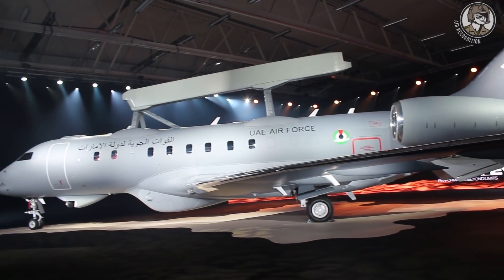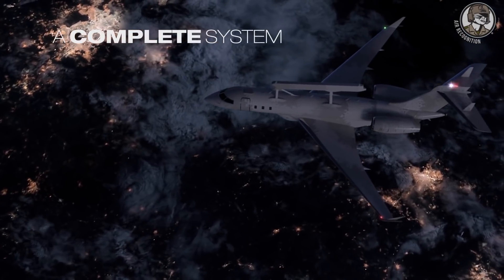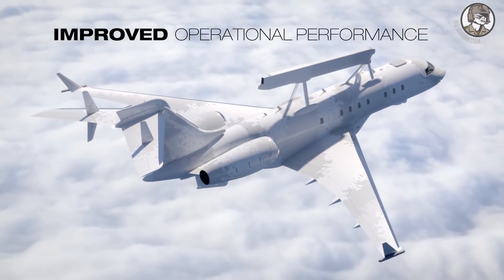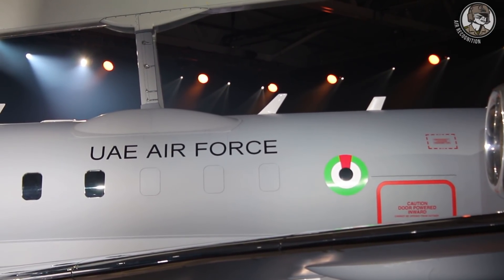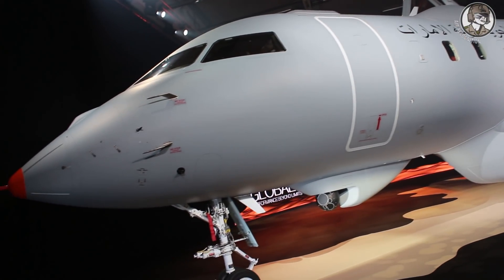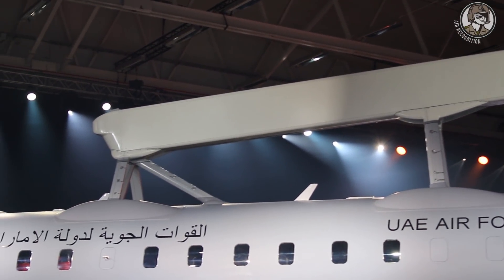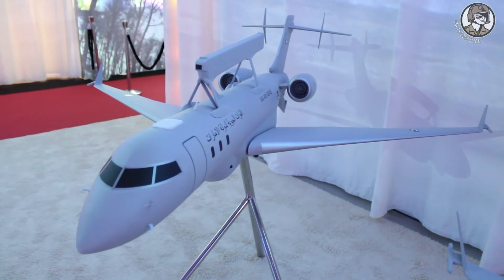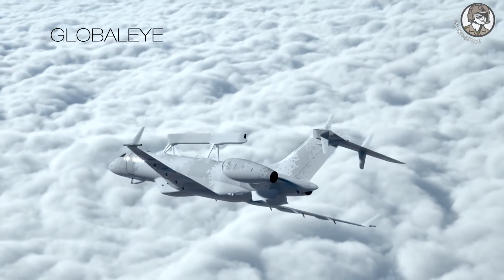Rolling out the first GlobalEye AEW&C aircraft - Saab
On February 23 Saab rolled out the first GlobalEye Airborne Early Warning & Control (AEW&C) aircraft to the media at its Linköping site, Sweden. GlobalEye is an advanced, swing role airborne surveillance system based on a Global 6000 jet aircraft from Bombardier, which has undergone a thorough modification programme to adapt it for its role. The rollout marks a significant milestone on the programme.